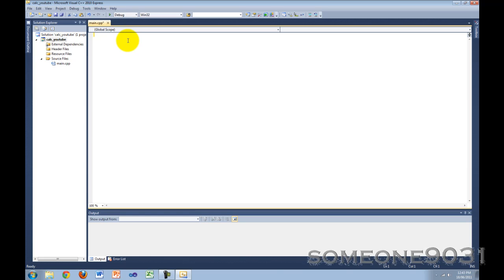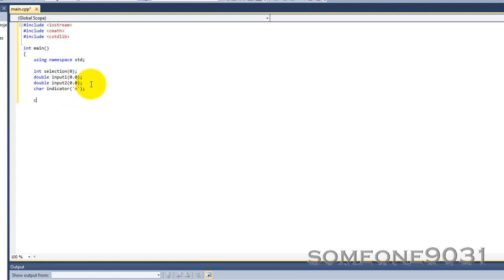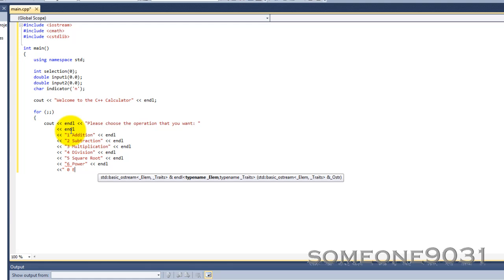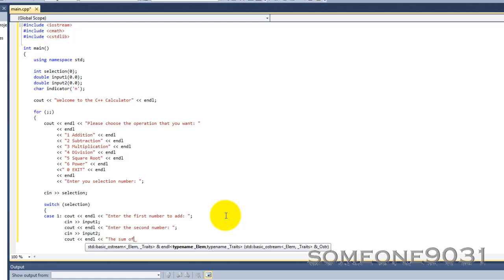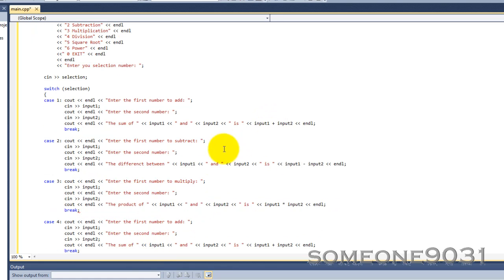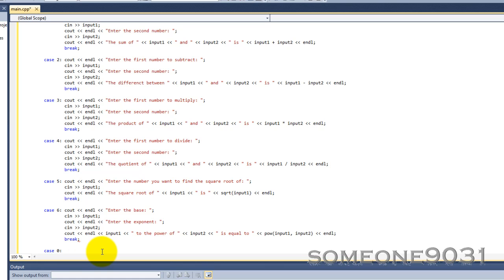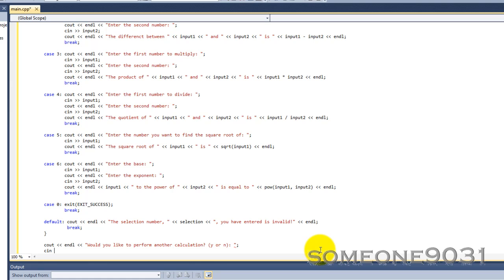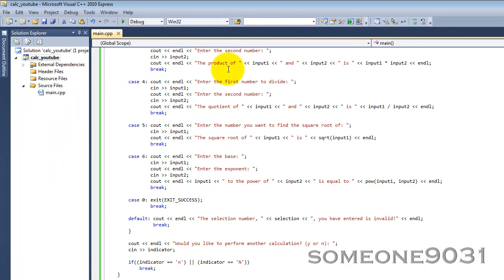C++ NOOB TO PRO-TUTORIAL 17-HOW TO MAKE A BASIC CALCULATOR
Taking everything we have learned in the past 16 tutorials and making a calculator program in C++. I will also be introducing the sqrt(), pow(), and exit() functions that are built into C++.